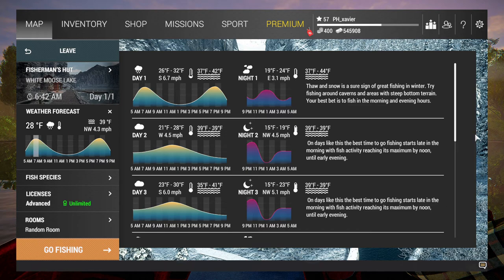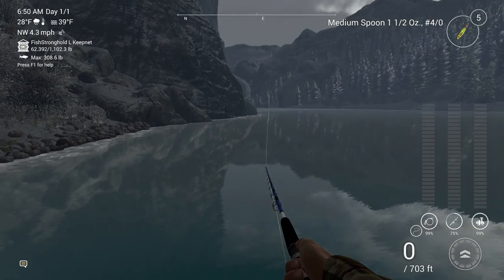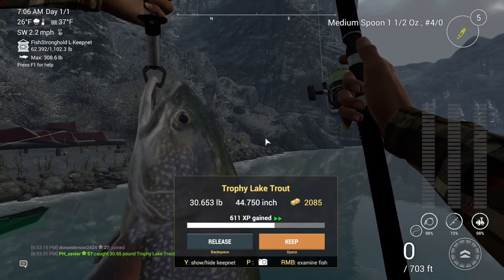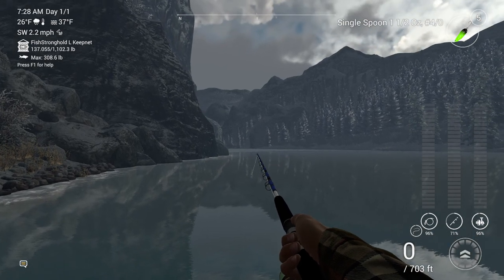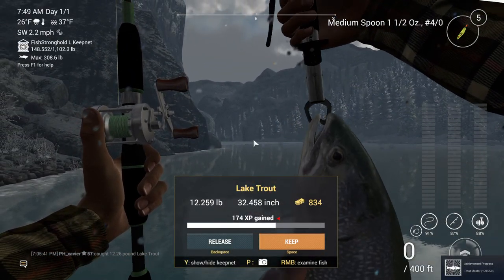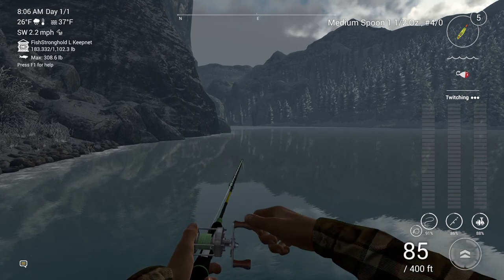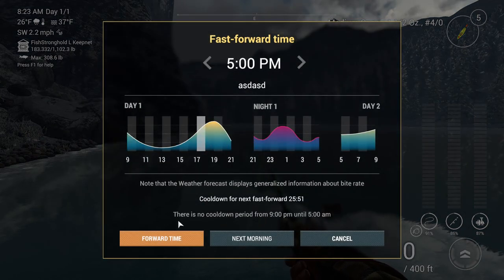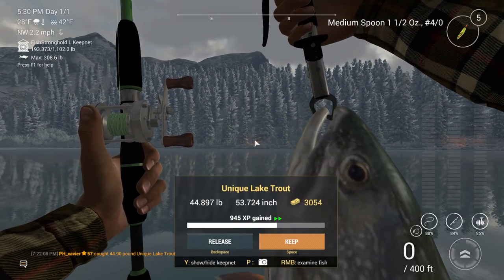fishing planet white moose lake trout guide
this is a complete guide on the lake trout at white moose lake everything you need is in here and remember you guys are the people watching my vids so any fishing planet guide you need any fish except maku maku lake marron river and the Amazonian maze lake i can do so please let me know what fish guide you need i can do it please share like and subscribe thank you